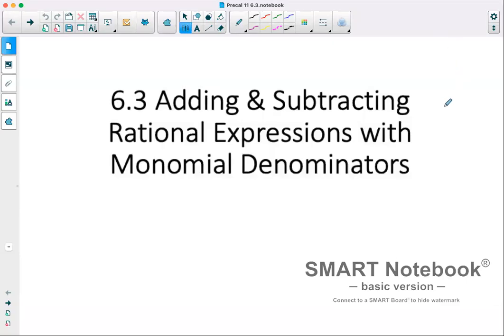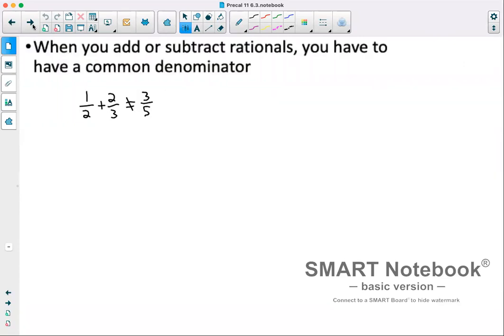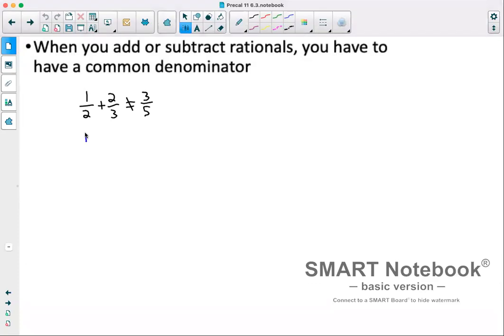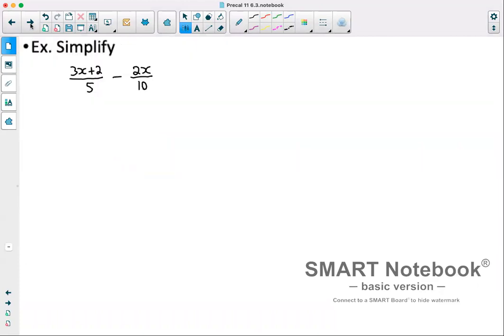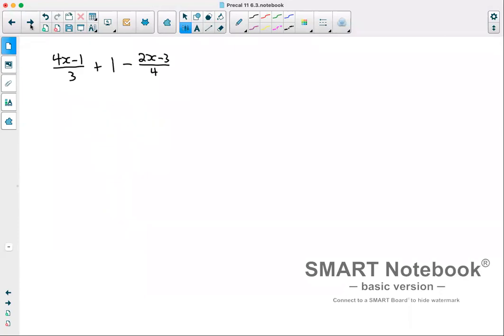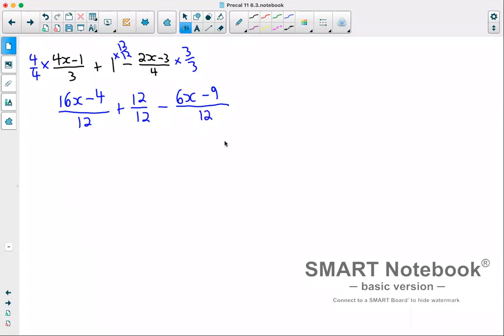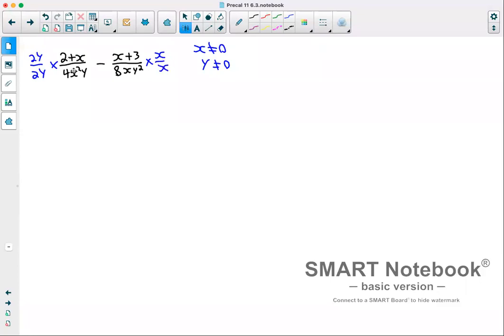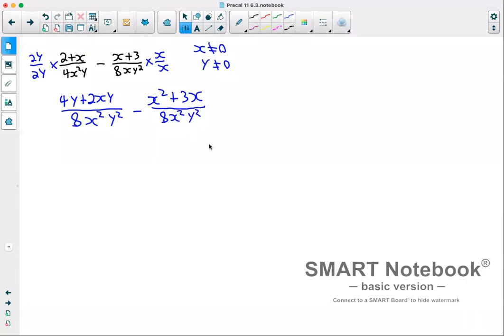Precalculus 11 Lesson 6.3 Adding & Subtracting Rational Expressions with Monomial Denominators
In this video I will go over how to add and subtract rational expressions with only one term in the denominator.